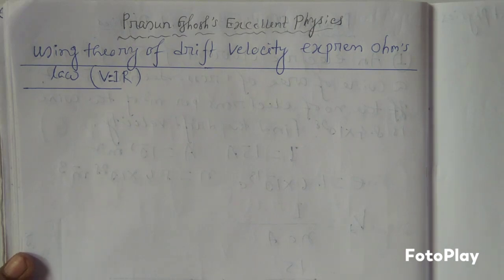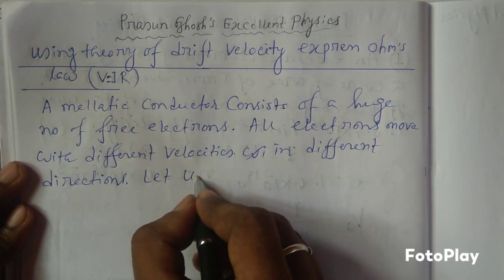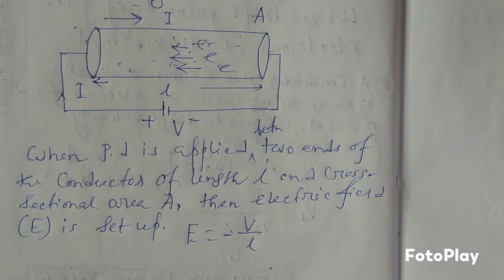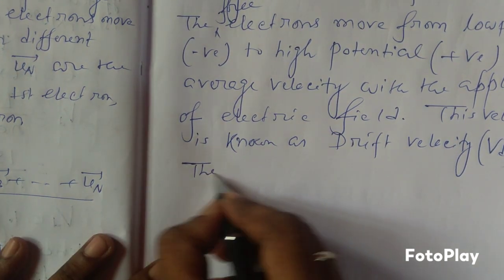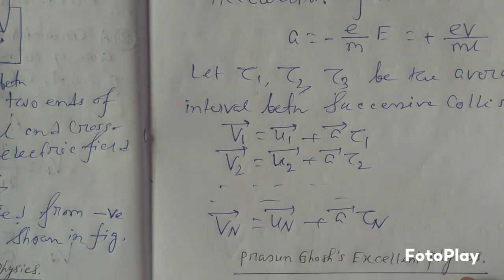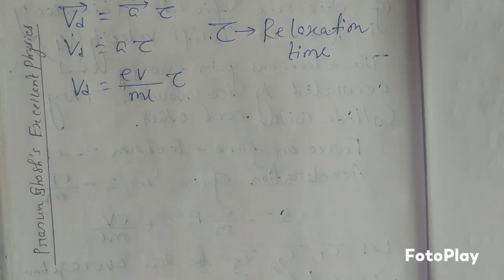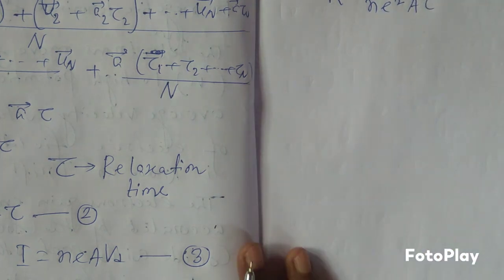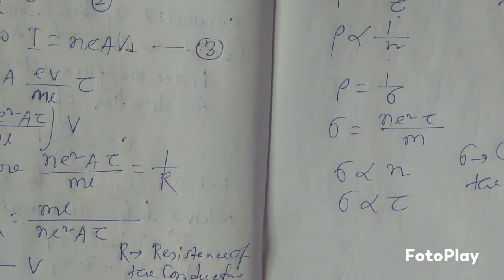Deduction of Ohm'slaw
Ohm'slaw From drift velocity
deduce ohm'slaw from drift velocity
relation Drift velocity and Ohm'slaw

Link for Pdf of the class

from drift velocity to ohm'slaw
relationship drift velocity and ohm'slaw
Derivation of Ohm'slaw using the concept of Drift velocity
explain drift velocity and deduce ohm'slaw

Prasun Kumar Ghosh
Howrah
prasunghosh's excellent Physics